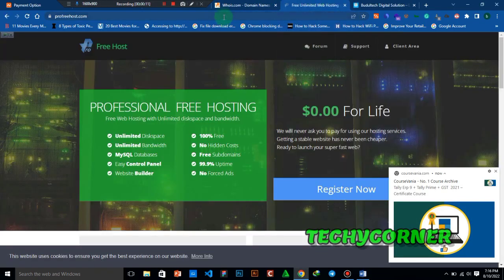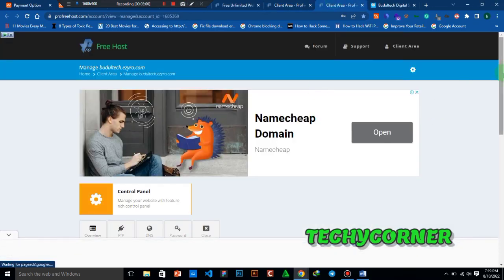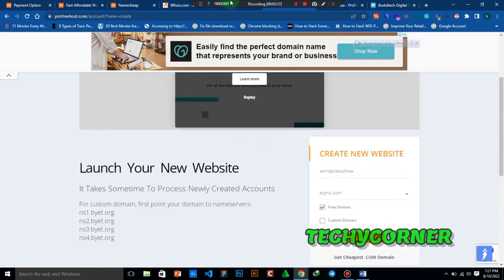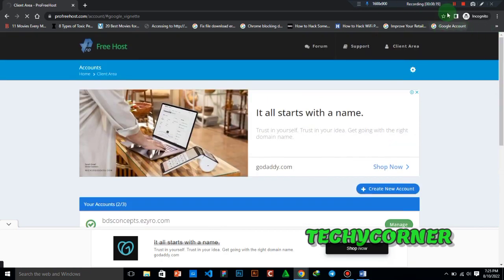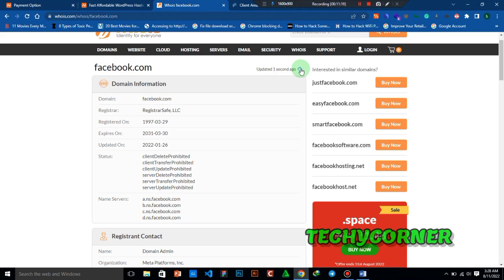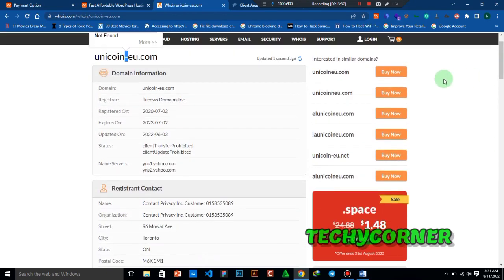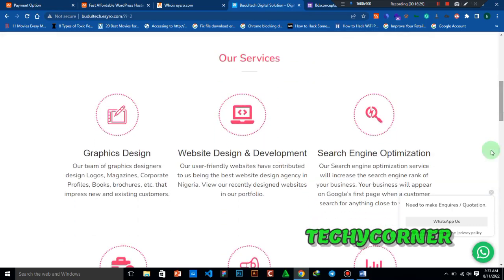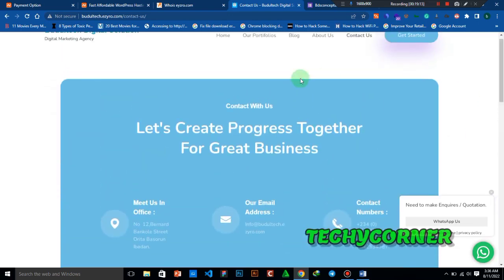HOW TO GET A FREE DOMAIN NAME AND HOSTING SERVICES FOR YOUR WEBSITE FROM PROFREEHOST.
Hi Guys.

You are welcome to this tutorial video where we all will be learning about WordPress Website Design and Development.

Here is Part of the introduction Video to the Course

kindly Watch till end,Submit any type of comment,correction or error.